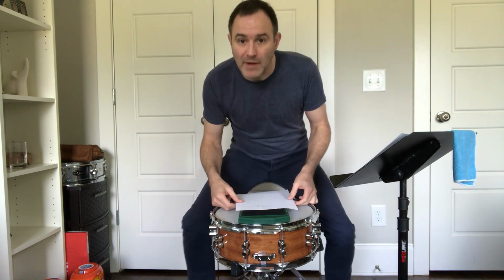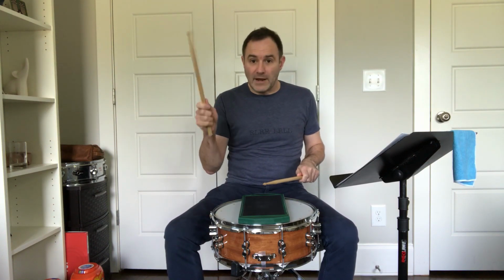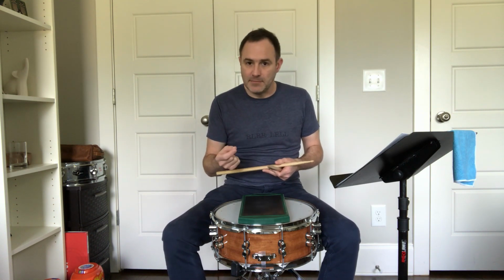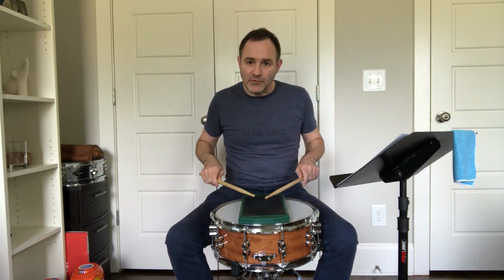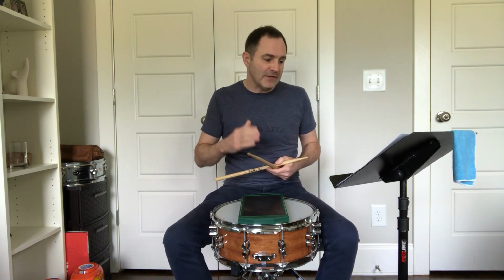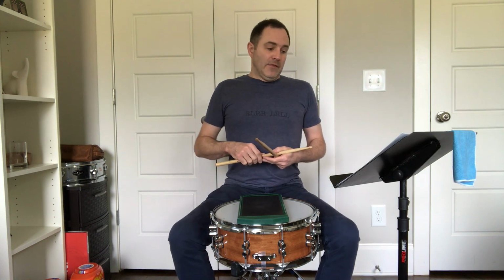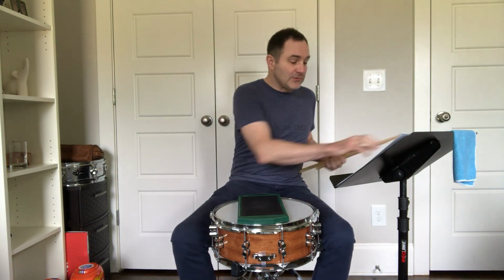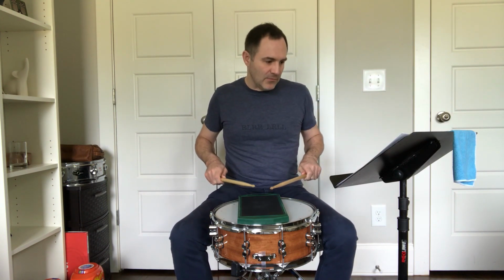Ratamacue Étude - Instructional Reminders & Performance Example - Decatur High School.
This is an instructional reminder video intended for students in the Decatur High School Percussion Class.  Here is a link to the sheet music for Ratamacue Étude and the assignment details
Performance example of the étude at the assigned tempo starts at approx. 8:00.